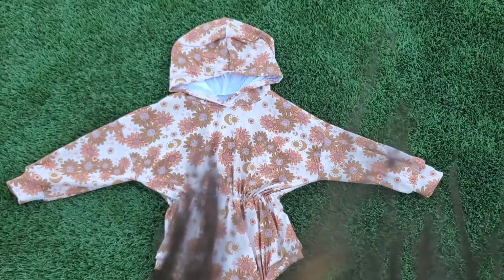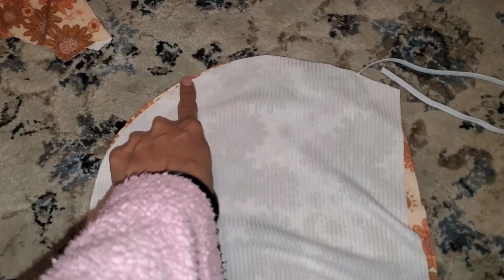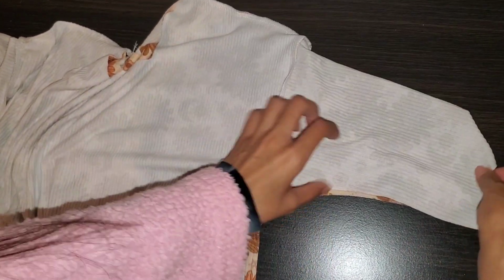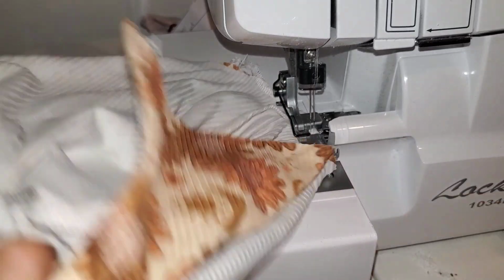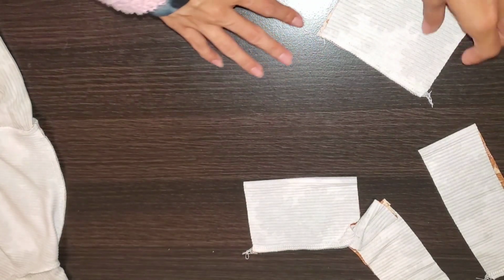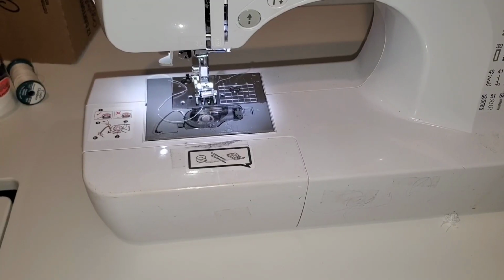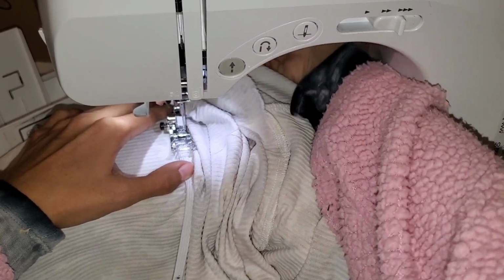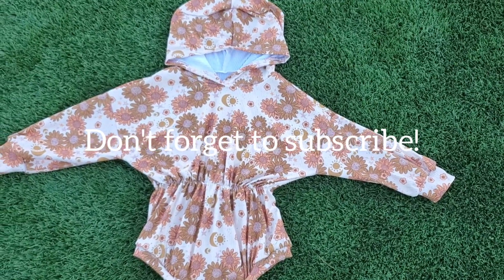How to Make Lowland Sweater Romper (Sewing Tutorial)